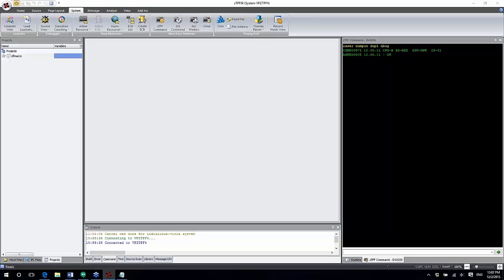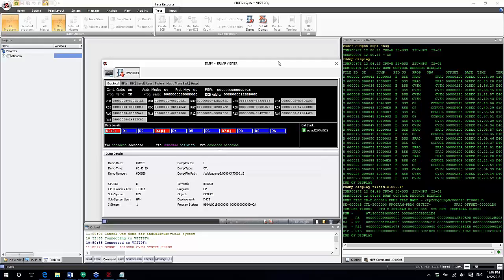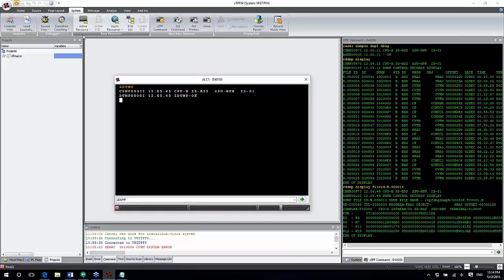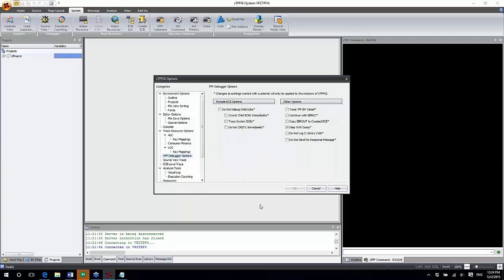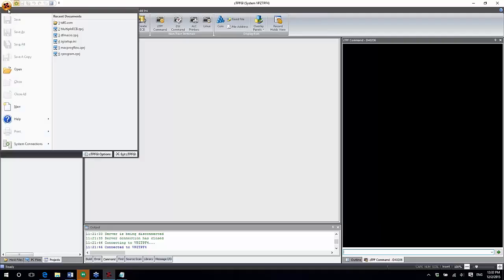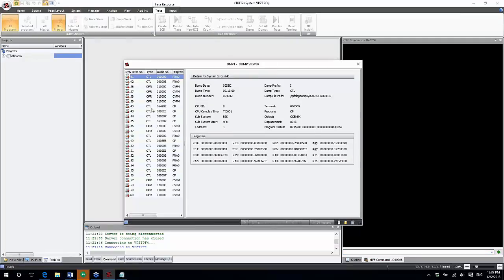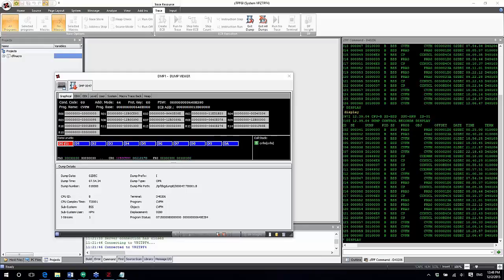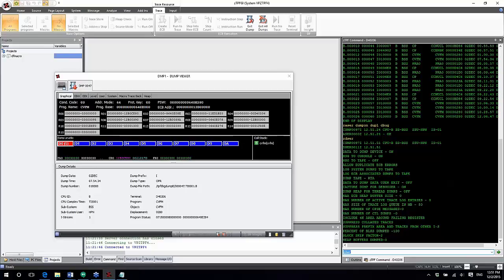Dump Viewer in zTPFGI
This webinar will provide an overview of the dump viewer integrated in zTPFGI Suite with suitable demonstrations.